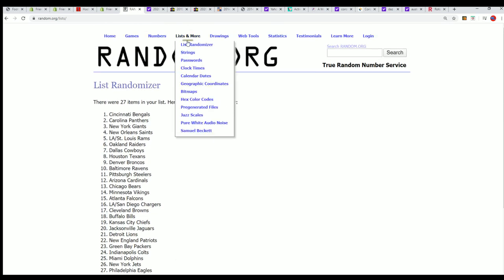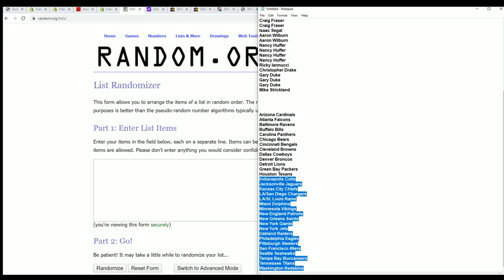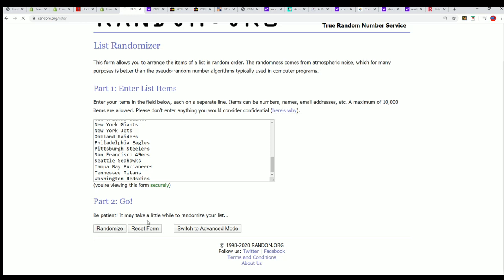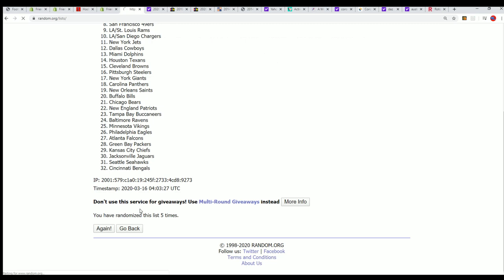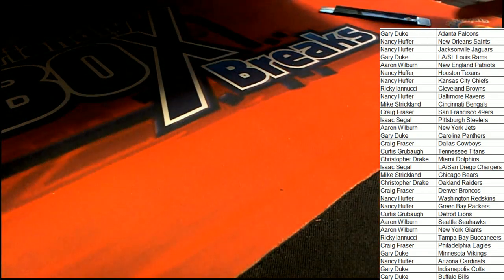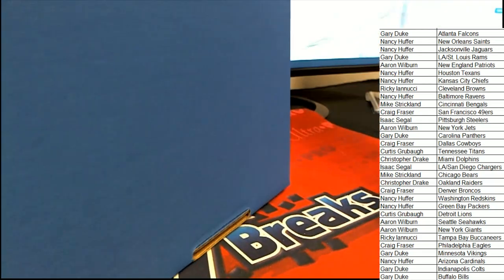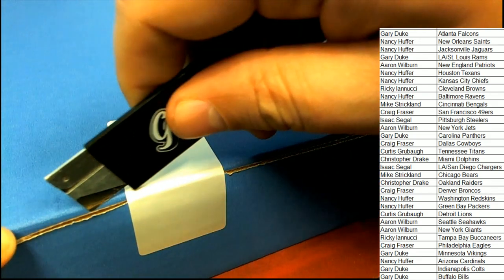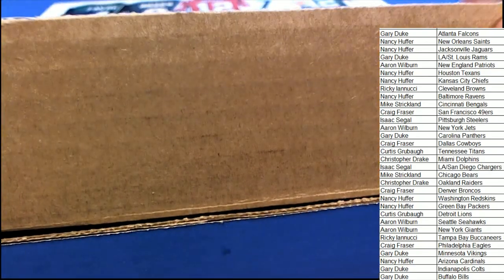2019 Gold Rush Autographed Football Jersey Edition Series 3 ID 19GRFBJERS154